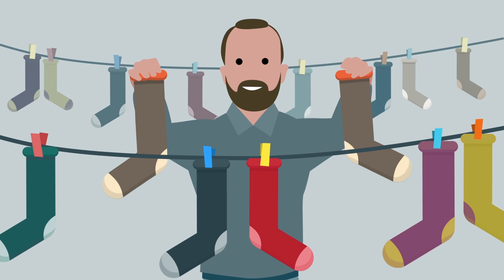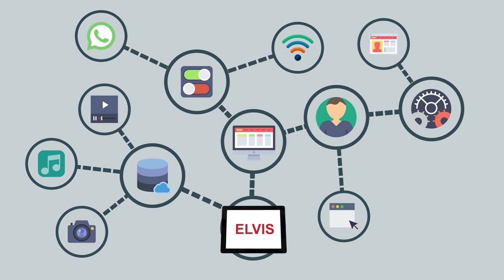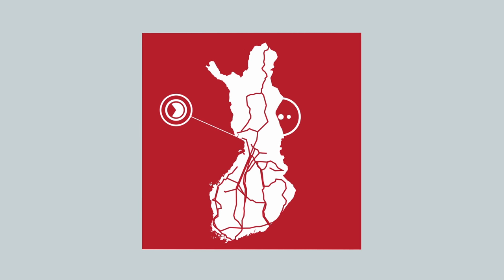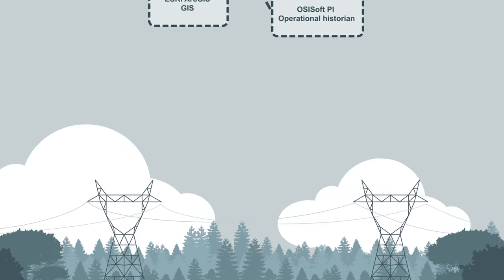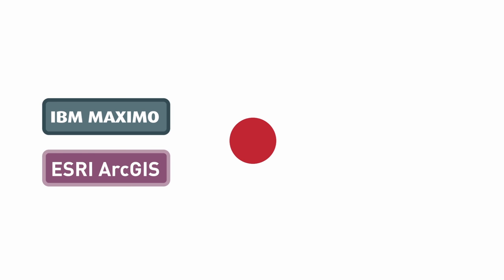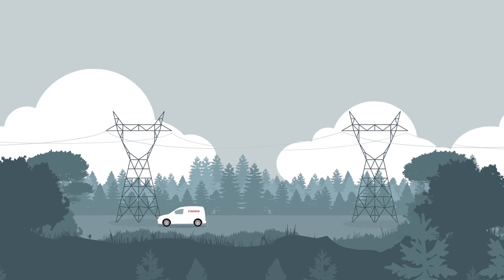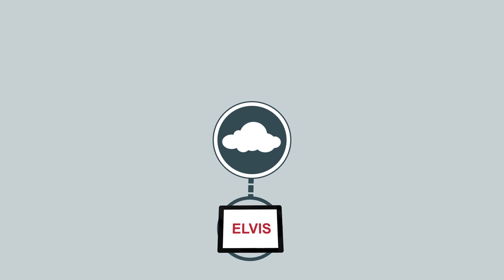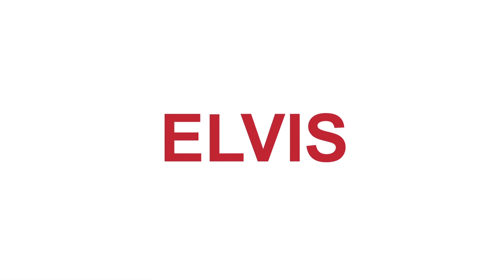Fingrid's new data system ELVIS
Asset and Operation Management are two main processes for Transmission System Operators. In order to master these processes, you need good knowledge of your assets. Besides this knowledge, efficient IT tools that fully support your business processes are also required so that the subject matter experts are able to make great decisions. Fingrid's new data system that supports asset and operation management goes by the name of ELVIS.

Fingrid Oyj takes care of the functioning of the nation-wide high-voltage grid, the backbone of electricity transmission. We transmit electricity continuously from electricity generating companies to distribution network companies and industrial companies. We take care of the cross-border connections and promote the functioning of the electricity market. Fingrid makes sure that Finland obtains electricity without disturbances.

Production: Good Mood